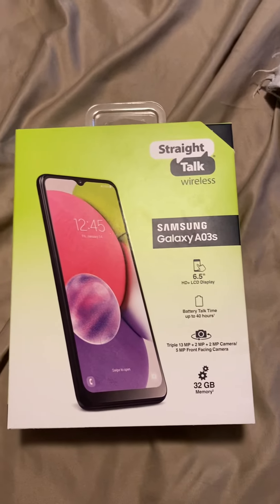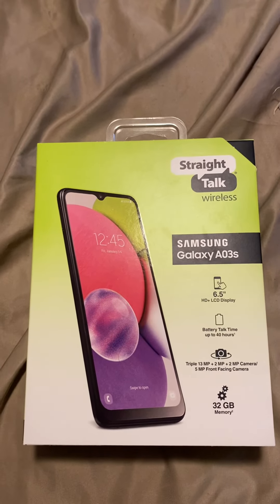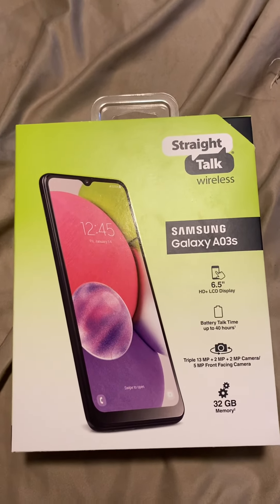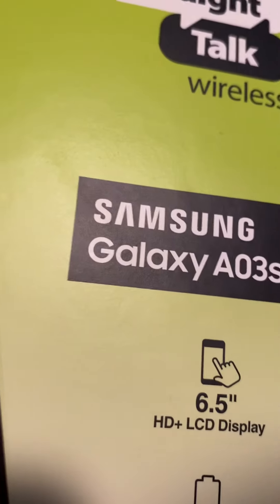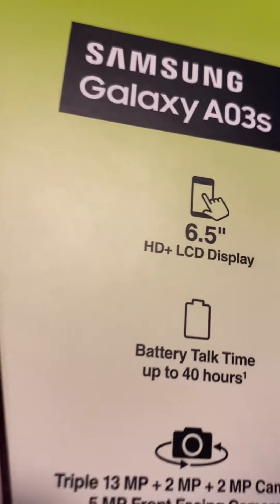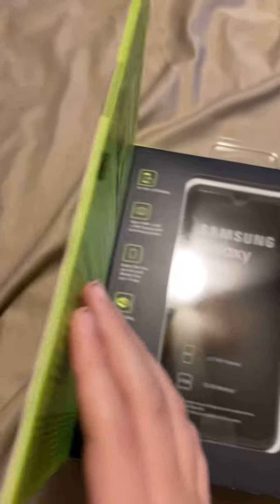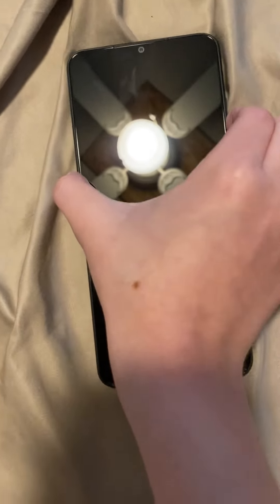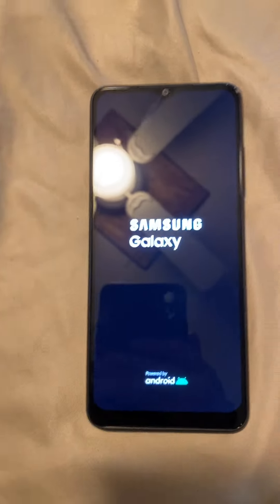Samsung Galaxy A03S Unboxing